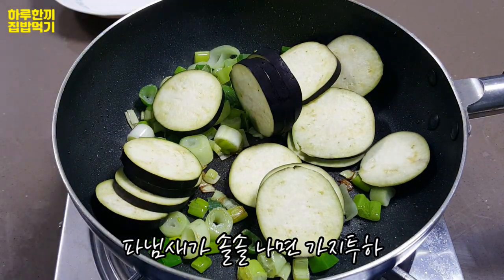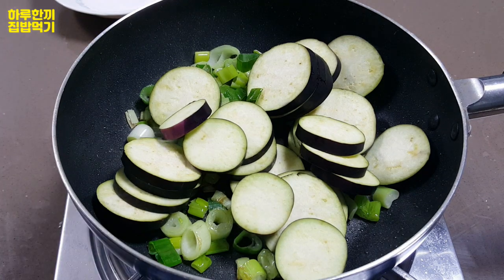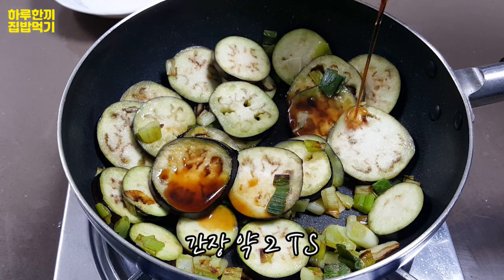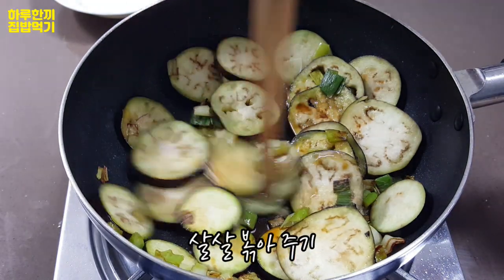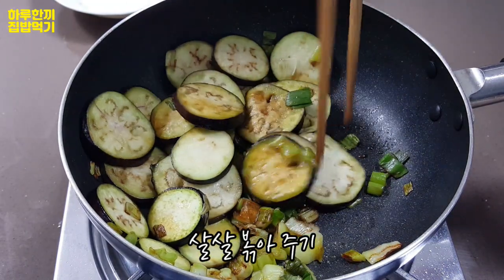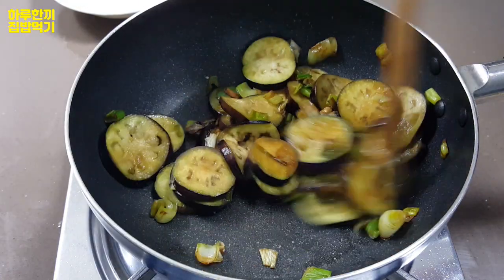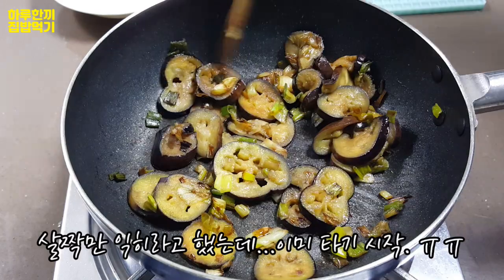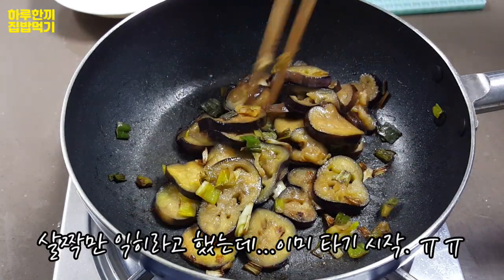삼시세끼 가지밥 만들기에 도전하다, 하루한끼 집밥먹기 - 간단요리 백종원 레시피 양념장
이제 더 이상 삼시세끼 사먹는데 지겨워서 하루한끼는 집에서 만들어 먹기로 했습니다.
오늘의 기러기아빠 도전메뉴,  삼시세끼 가지밥.
좋은 팁 있으시면 댓글에 적어주시면 저에게 많은 도움이 될거 같습니다, 감사합니다.